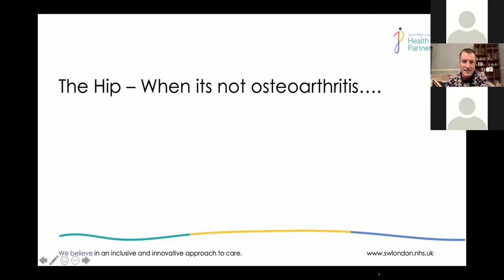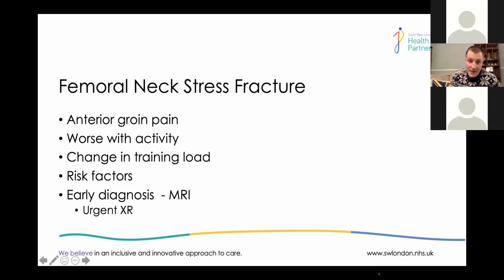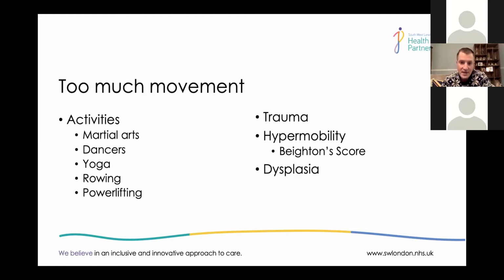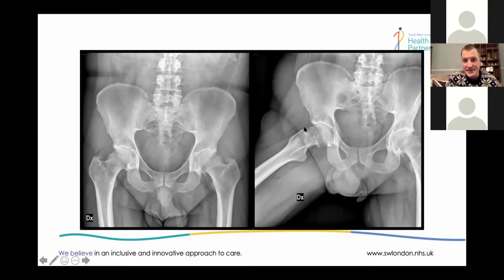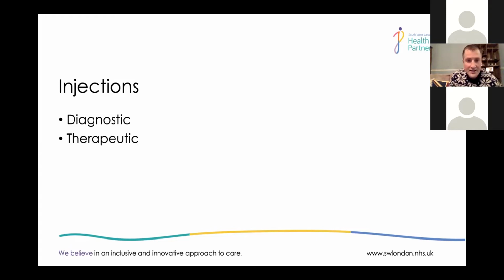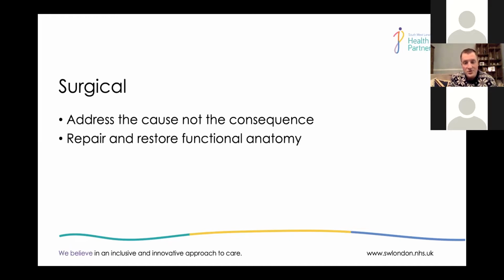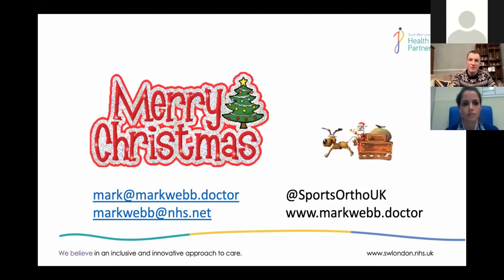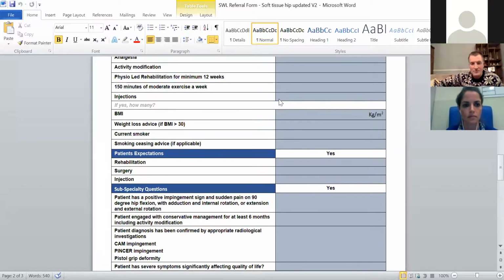Soft Tissue Hip: SWL Training and Development Program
The SWL training and development program is aimed at GPs, First Contact Practitioners in Primary Care, MSK Advanced Level Practitioners operating in MSK Single Point of Access hubs and all clinicians working within MSK and Orthopaedics.

The aim of this module is to streamline the referral process to be easy and user friendly for clinicians and patients, eliminating delays/duplication and ensuring the patient gets the right care at the right time.

The session is a best practice workshop and clinical presentation aligned with Getting It Right First Time and Evidence Based Interventions, chaired by the Clinical Network for Trauma & Orthopaedics and MSK.

Session aims:

- Awareness of Red Flags and Urgent Referral
- Conservative Management expected prior to referral
- Referral Proforma to include criteria for referral (aligned with GIRFT and EBI/ECI standards)
- Diagnostics (That do or do not need to be completed prior to referral)
- Post-Operative Management